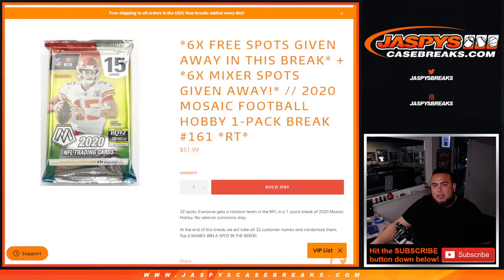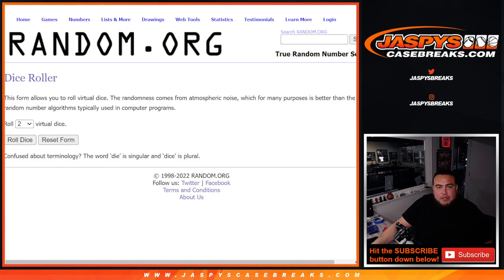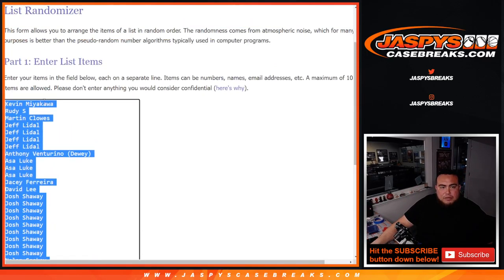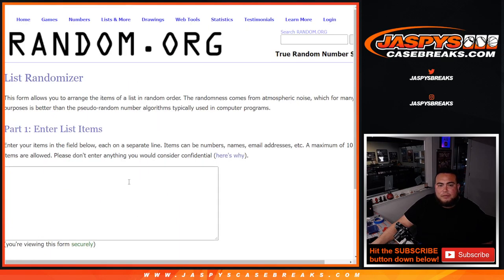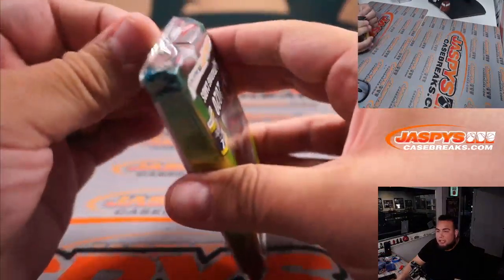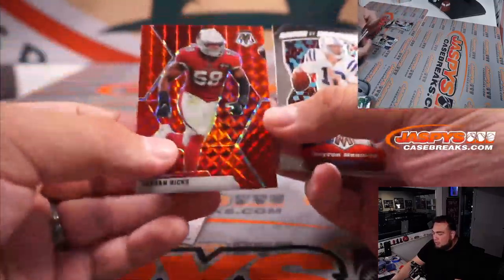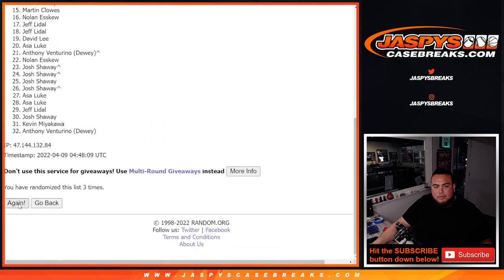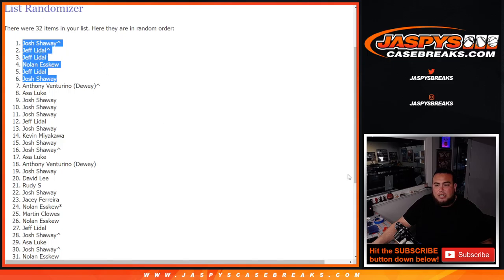Fri. 4/8/22 - *6x MIXER Spots Given Away!* // 2020 Mosaic Football Hobby 1-Pack Break #161 *RT*